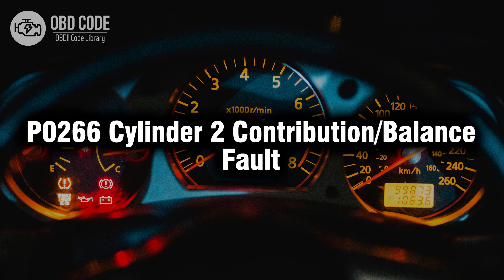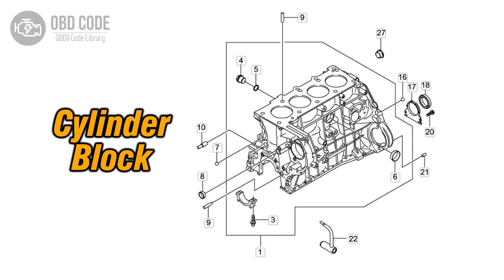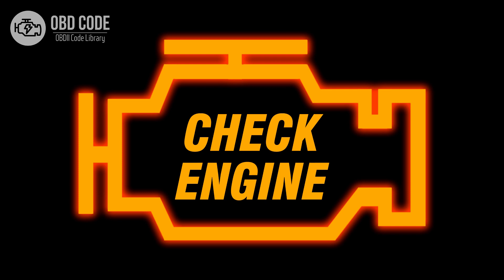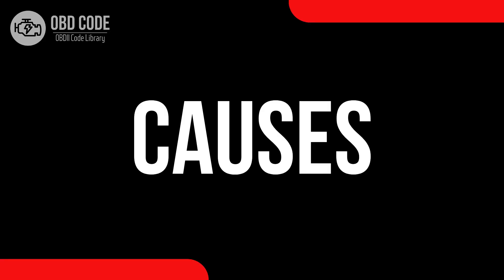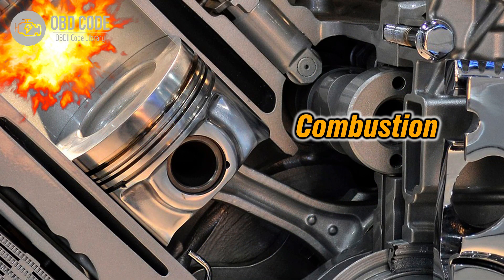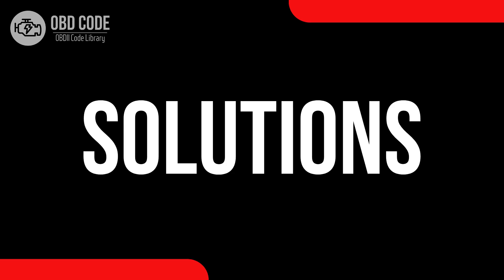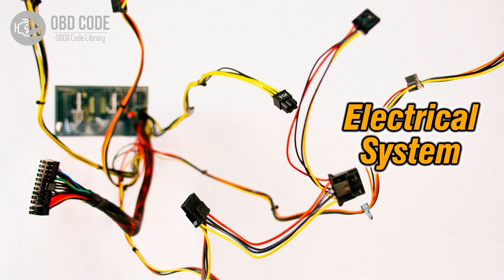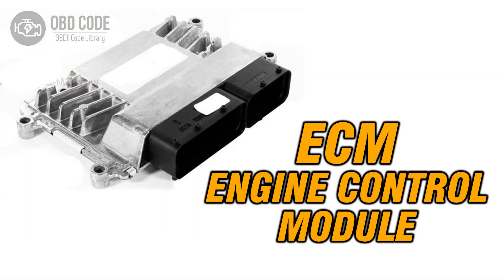P0266 Cylinder 2 Contribution/Balance Fault 🟢 Trouble Code Symptoms Causes Solutions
P0266 Cylinder 2 Contribution/Balance Fault